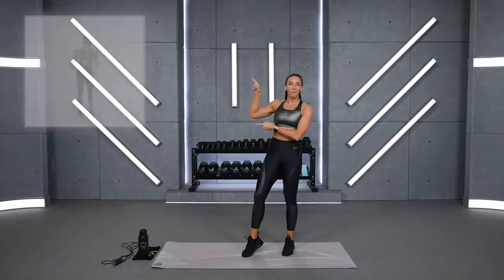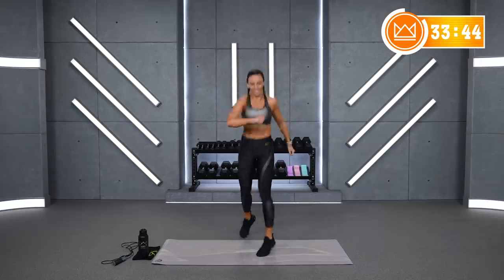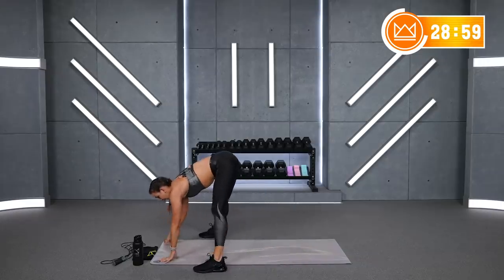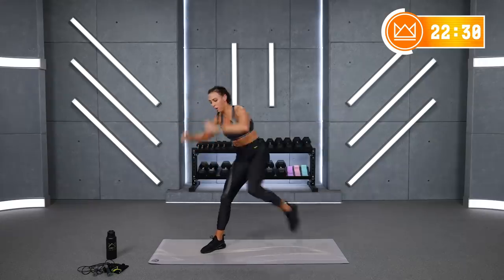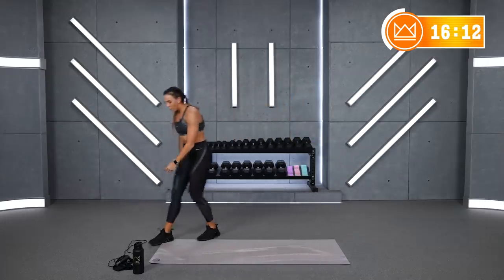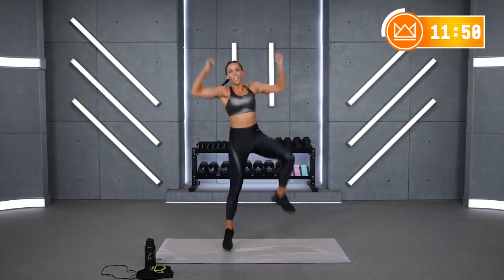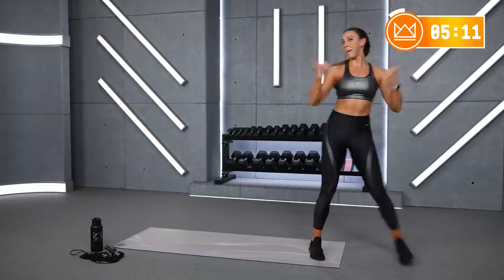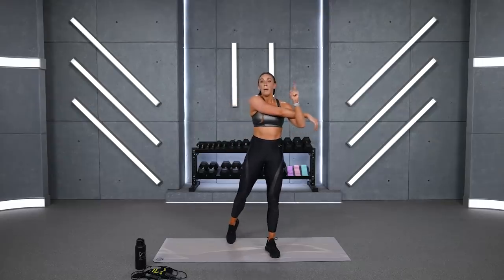40 Minute HIIT Cardio Workout | NO Equipment Needed! | ACCELERATE - Day 3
Welcome to DAY 3 of the ACCELERATE Program! No equipment needed today, just grab your jump rope! There is a surprise for you in this workout that I hope makes you smile. Let's accelerate your results this month!

GRAB YOUR FEBRUARY WORKOUT CALENDAR HERE for the ACCELERATE PROGRAM to stay accountable and push your limits with me this month!

Today we will CRUSH a workout that focuses on cardio and getting your heart rate up with endurance and both sides of your body working hard on their own at times to continue to develop balance and stability. We will rock 12 exercises for 3 rounds of 45 seconds of work with 15 seconds rest. No equipment needed so grab some your jump rope if you have one and let's crush this!